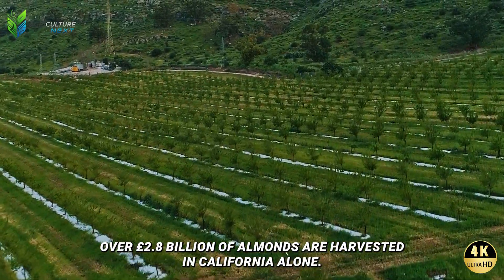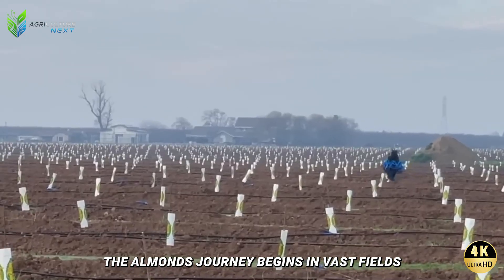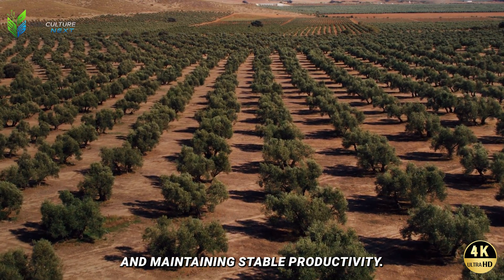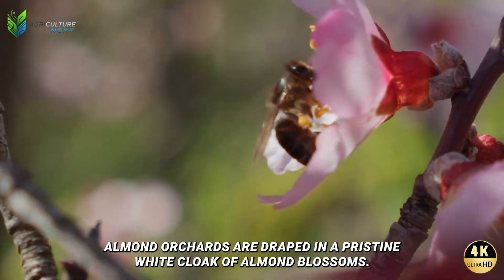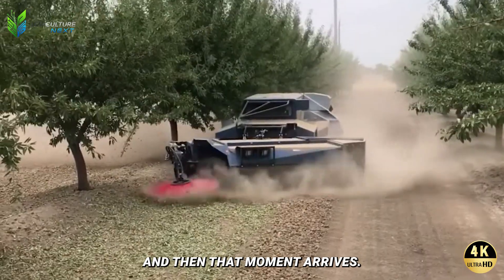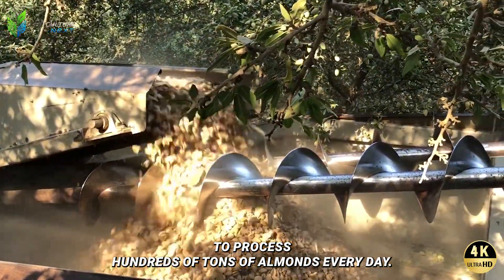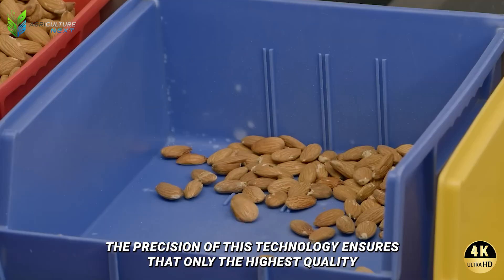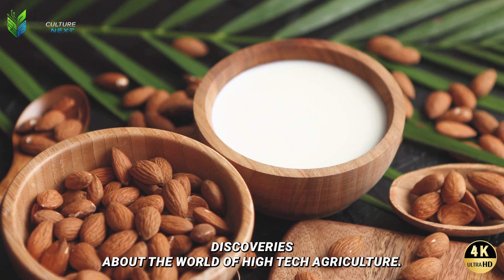How 2.8 Billion Pounds of Almonds Are Harvested and Processed | Agriculture Technology Documentary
Every year, California — the heart of american agriculture — produces over 2.8 billion pounds of almonds, thanks to cutting-edge agriculture technology and innovative farming methods. In this video, you’ll discover how modern harvest systems and advanced agriculture machines work together to collect, clean, and process almonds with incredible precision.

From vast almond orchards to high-tech processing factories, see how modern agriculture and smart agriculture technology have transformed almond farming into a high-efficiency industry. This is farming powered by automation, sustainability, and innovation — where every harvest showcases the best of California’s agriculture.

Join us on a journey through the world of almond harvesting and processing, where agriculture technology meets human expertise. Experience the dedication, science, and skill that make farming and harvest in America truly extraordinary.

Chapter :
00:12 California almond harvest overview
00:49 Advanced quality standards in farming
01:24 History and geography of almond farming
02:12 Protection and growth of young trees
03:26 Pruning techniques for productivity
04:20 Drip irrigation and water management
06:09 Role of honeybees in pollination
07:29 Mechanical harvesting technology
09:19 Immediate almond collection process
09:54 Storage and environmental control
11:19 Cleaning and shelling almonds
11:55 Optical sorting for quality control
12:34 Automated almond packaging
13:18 Summary of almond production journey

How to Grow and Harvest Chili Peppers on a Massive Scale in China – Modern Farming Technology

🌱 Explore the world of agriculture with us – from modern farming technology, agricultural machinery, and advanced engineering to farm life and massive harvests. Our agriculture documentaries take you inside fields and factories to see how farmers are shaping the future of food production. 🚜🌾